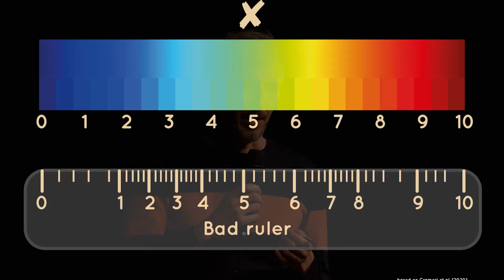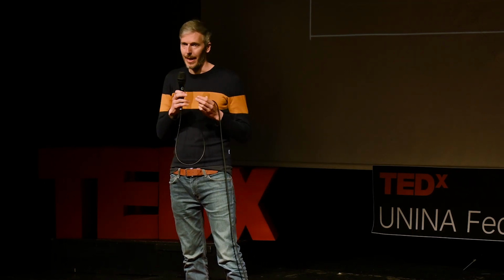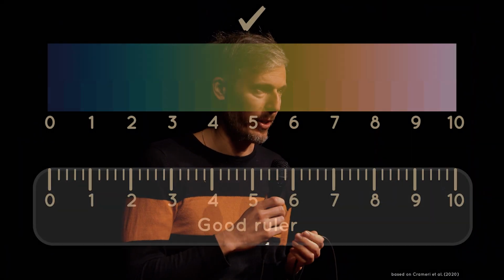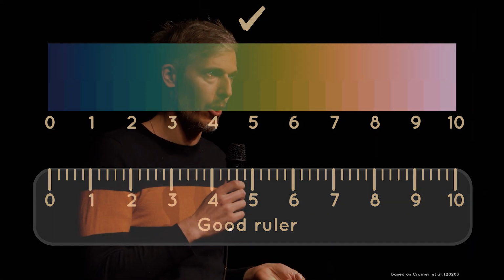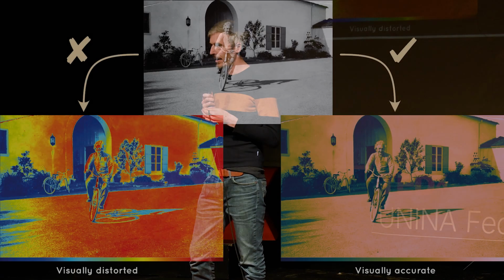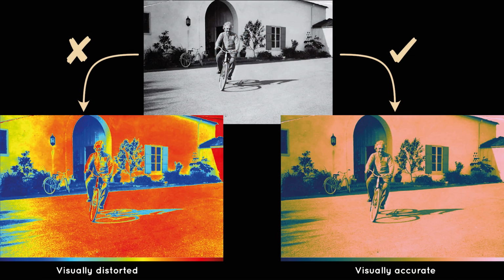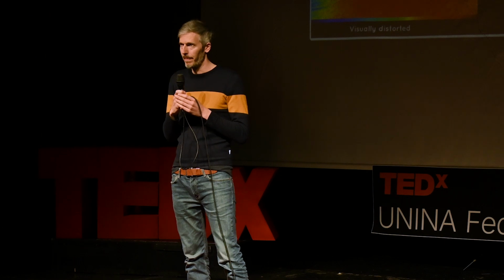The invisible power of colour in science | Fabio Crameri | TEDxUNINA Federico II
Colours shape how we see and understand science — but they can also mislead or exclude. In this talk, geophysicist Dr. Fabio Crameri reveals how the misuse of colour in scientific figures can distort data and limit accessibility. The use of colour maps makes science more accurate, inclusive, and clear for everyone. Fabio is a geodynamic modeller and graphic designer from
Davos, Switzerland.
In his scientific work, he creates regional and global
numerical models of the Earth’s interior, and focusses on
the evolution of plate tectonics and mantle convection in
the Earth and in Earth-like planetary bodies.
As a free-lance graphic designer, he creates scientific
visualisations, illustrations, and artwork, but also logos and
webpages via Undertone.design.
He offers various numerical modelling and graphic design
masterclasses. This talk was given at a TEDx event using the TED conference format but independently organized by a local community.